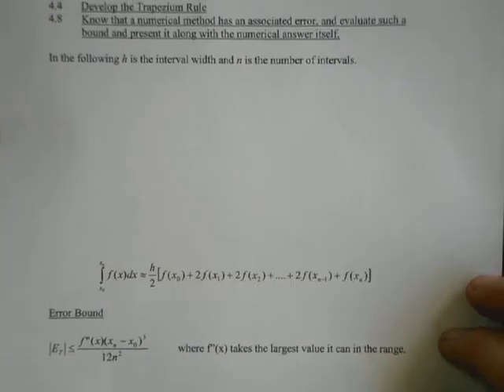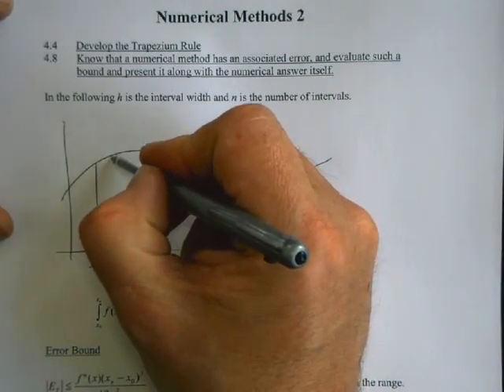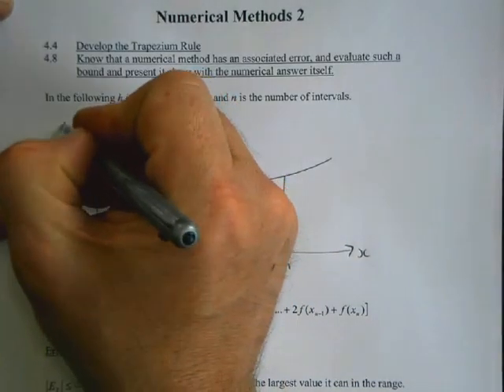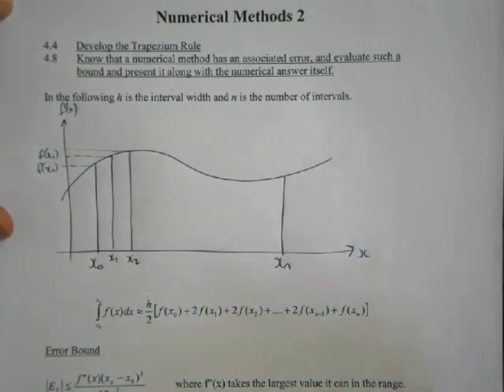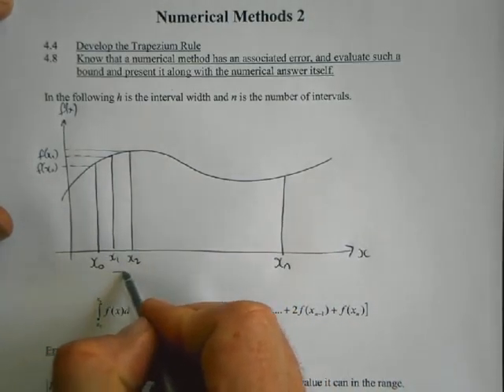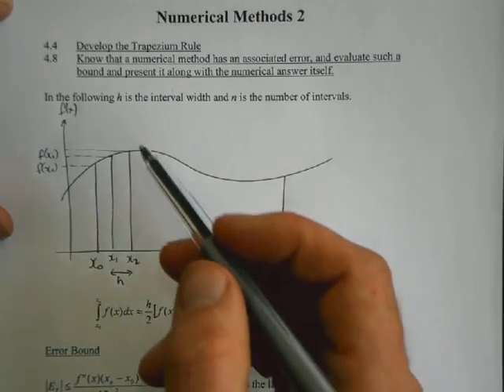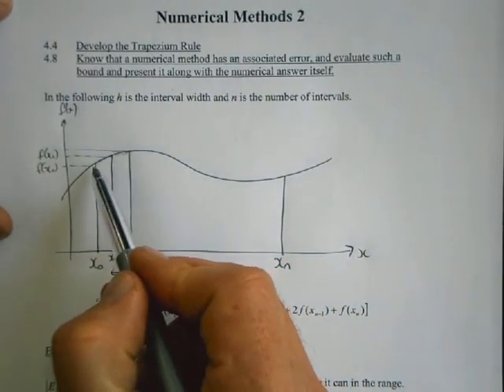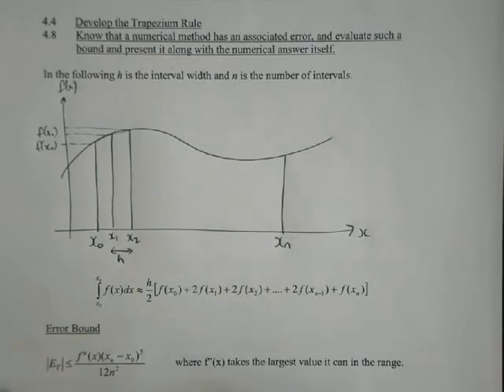Numerical Calculus part 2.1